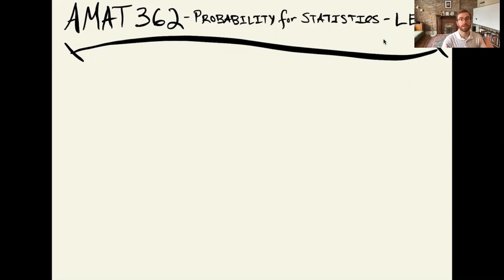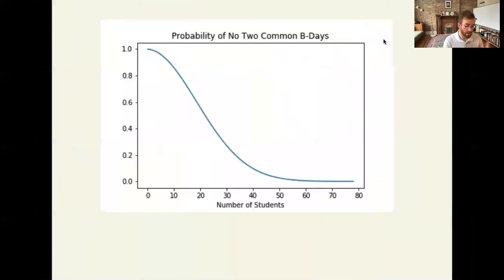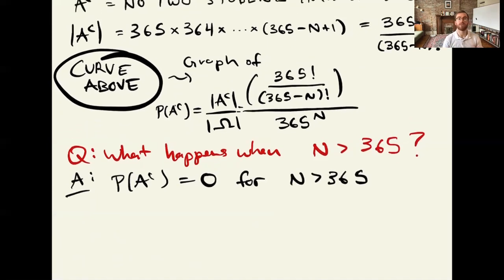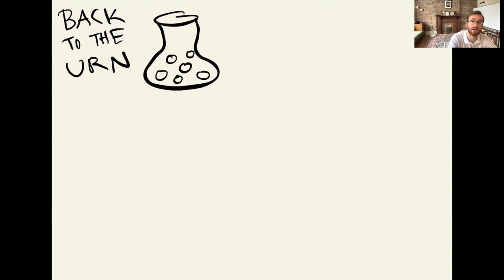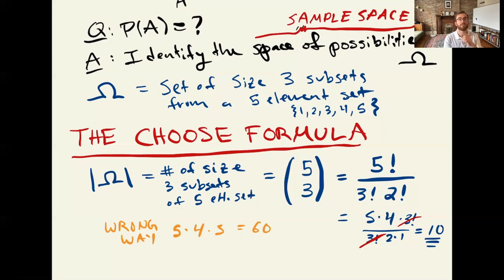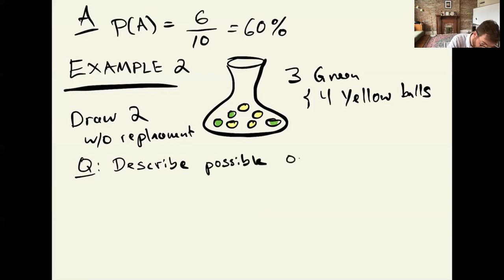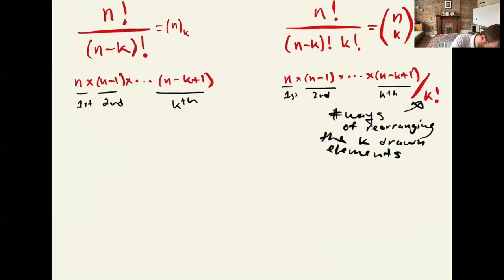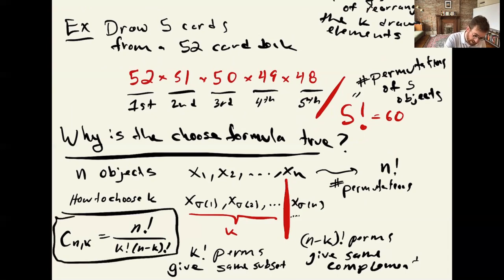AMAT362 Lecture 3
Birthday Paradox. Pigeonhole principle. Choose Formula.